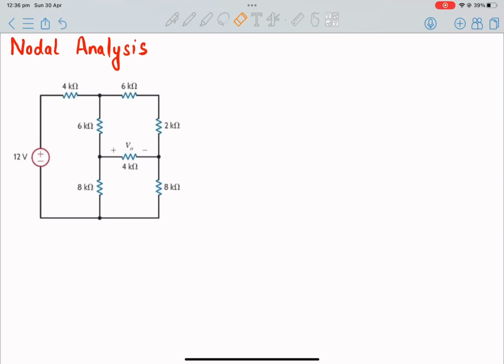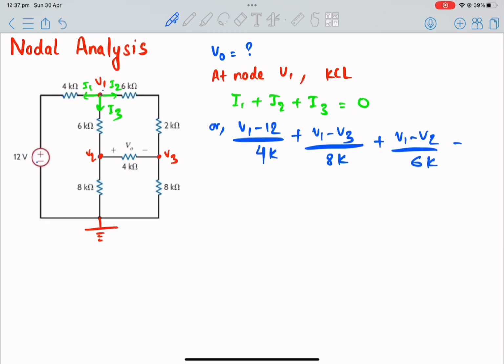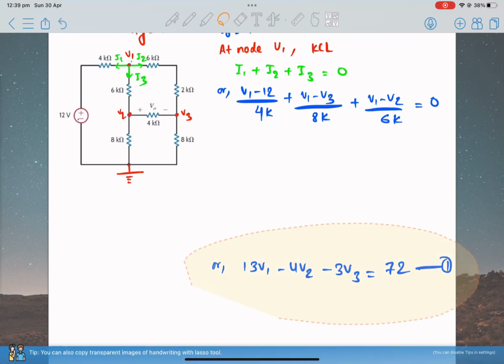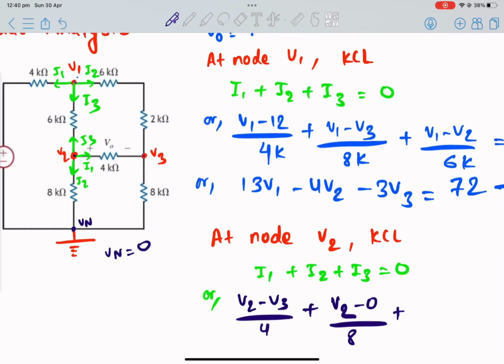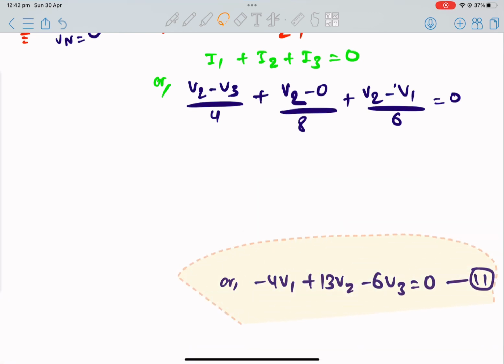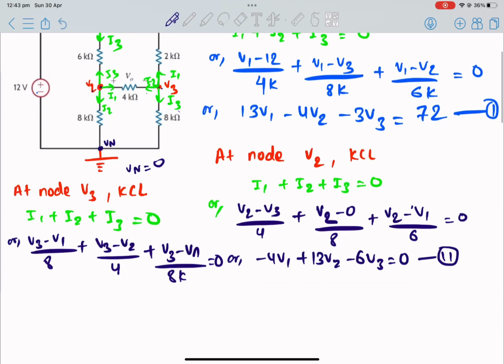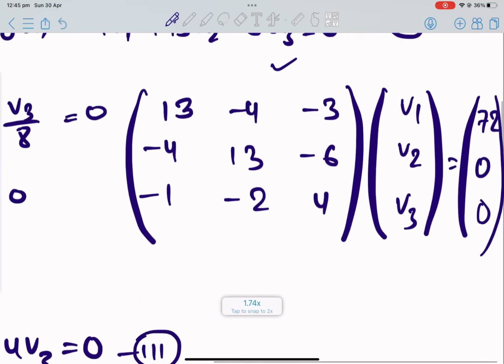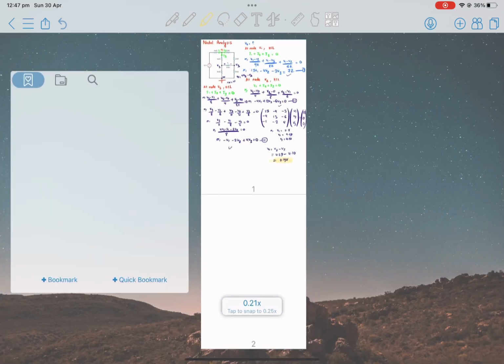Nodal analysis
Hey guys,
I have solved this circuit using nodal analysis.